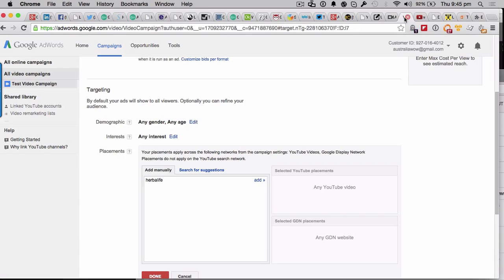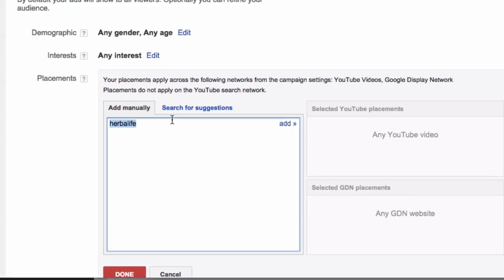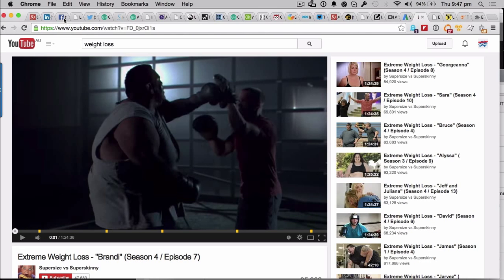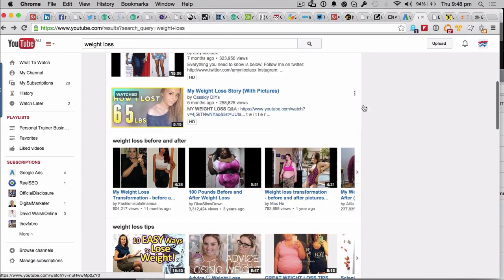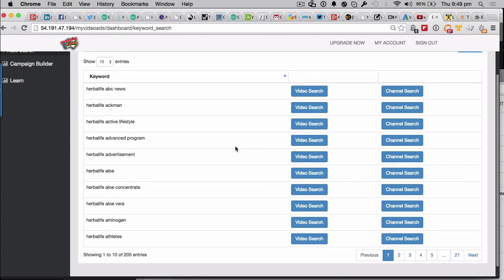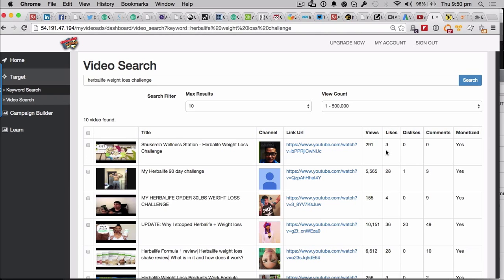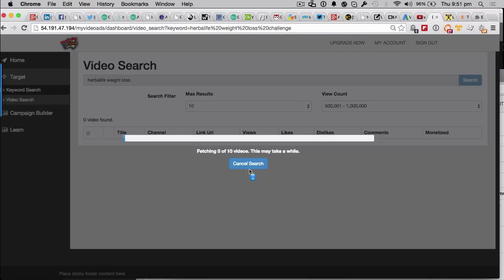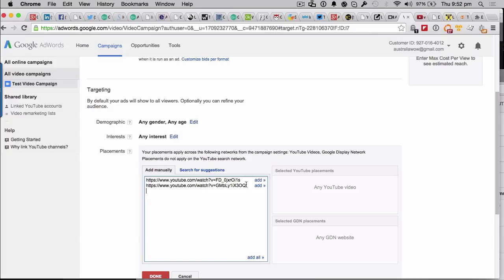How Do I Find Monetized YouTube Videos?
Here's a preview of our new YouTube marketing software, where it will find only the monetized videos for your niche, for your AdWords video campaign, so you can run your video ads on VERY highly targeted niche videos (or even your competitors videos!)

There's plenty of systems out there that will find the videos in your niche - that's true - but the issue is that you then have to manually go through each and every single video from your search results on your niche, to see if the YouTube channel creator has monetized their channel, and videos.

For 500 videos (max placements in an Adwords campaign), this can be around 80 HOURS of work to find those URL's of monetized YouTube videos. Yes, really!

So that's the problem, right?

Our software is the solution:

1. Simply type the search keyphrase to find the longtail searches in that niche OR..
2. Type in a specific keyword
3. Specify how many monetized videos URL's you would like returned (up to 500)
4. Click FIND!

One the list of 500 videos has been found, simply copy and paste them into your YouTube placements section, so Adwords knows to run your video advert ON those placement videos!

This is a sneak peek, and we're adding a few more VERY cool features in there before release as well.